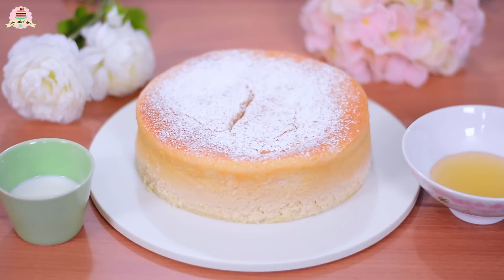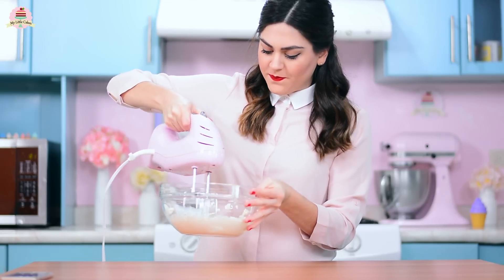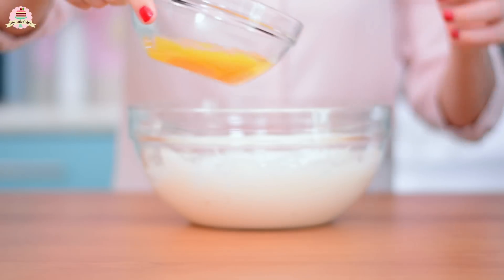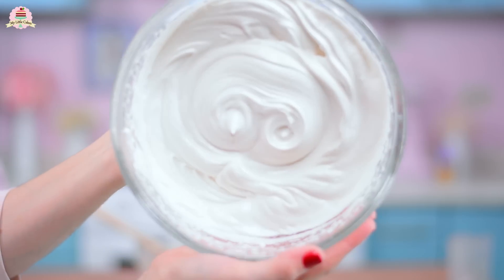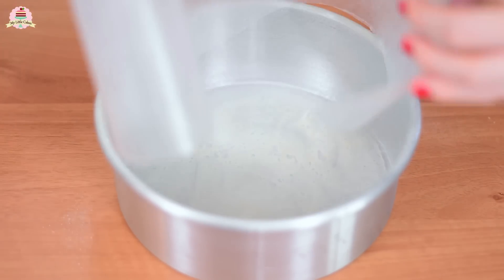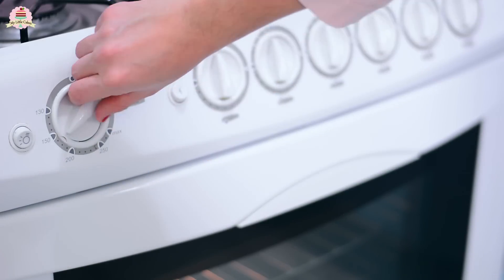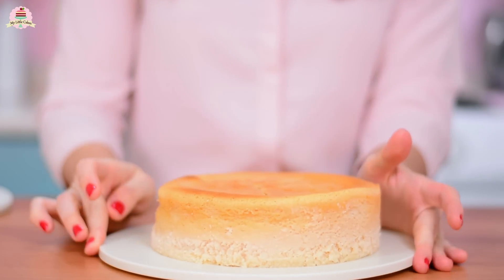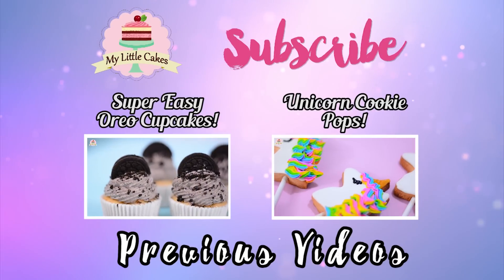JAPANESE COTTON CHEESECAKE | MY LITTLE CAKES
Hi guys! My name is Gris and I make videos mostly in spanish ("Mis Pastelitos" on YouTube) but these are my videos in english, hope you like them :)

INGREDIENTS:
- 4 eggs
- 1 cup of cream, or sour cream, or milk (250ml)
- ½ cup of sugar
- 190g of cream cheese at room temperature
- 1 tablespoon of vanilla extract
- 45g of butter at room temperature
- 4 tablespoons of wheat flour

DECORATION TOOLS:
- 1 circular pan with a diameter of 7 inches
- Wax paper
- A little bit of butter or cooking spray